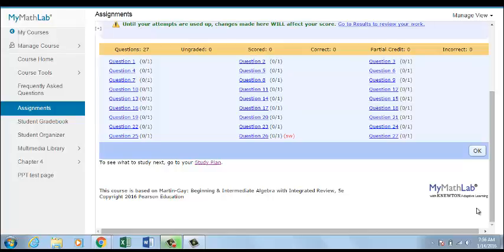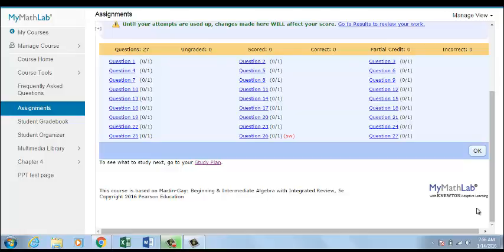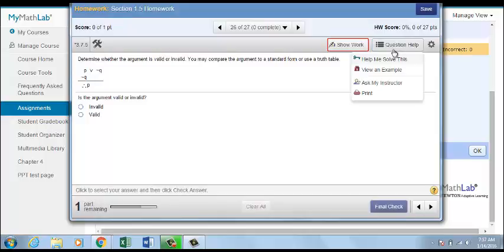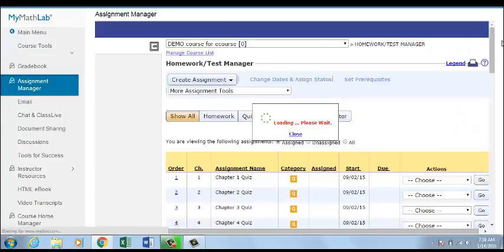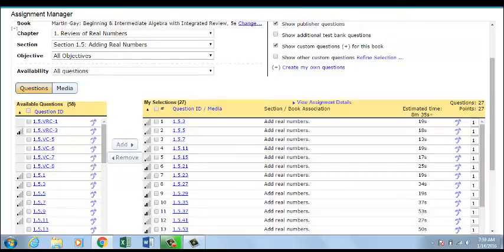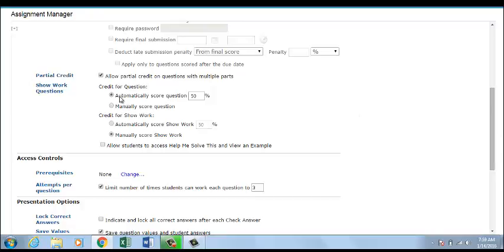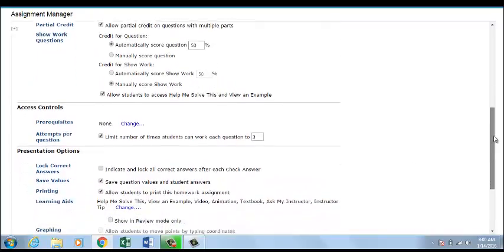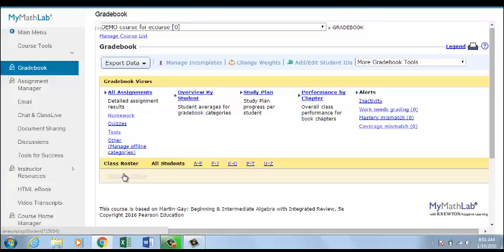Show Work in MyMathLab Instructor View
This video will assist instructors in requiring students to complete a
Show Work problem. It also shows course settings and where to access student work that needs grading.